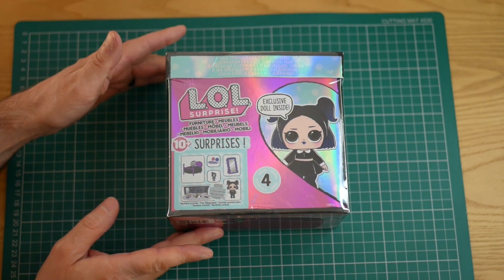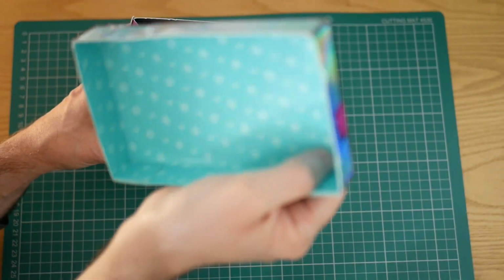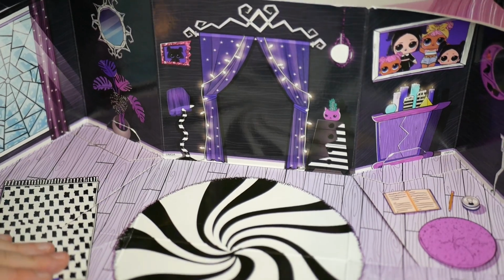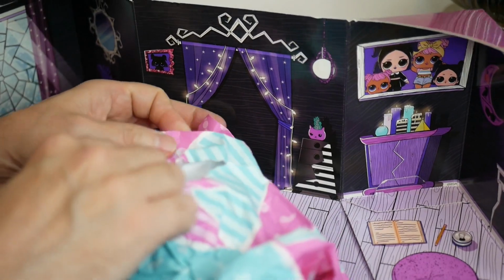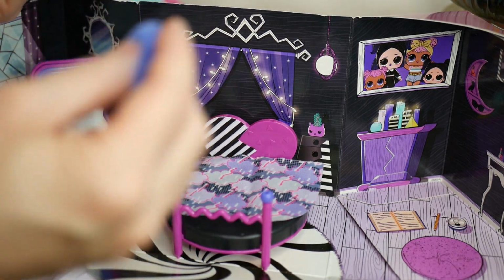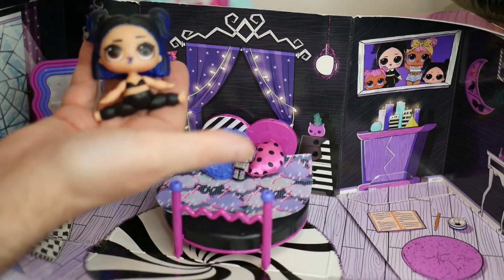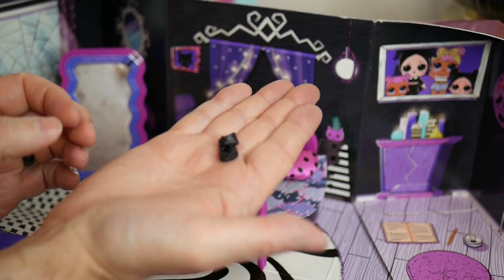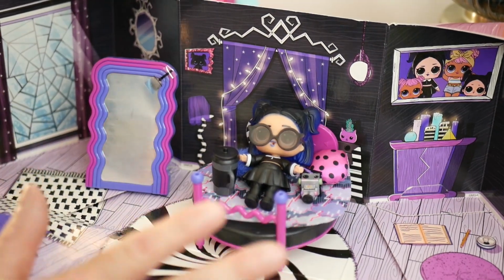LOL Surprise OMG DUSK "Cozy Zone" unboxing playset MGA Goth doll Halloween *ADULT DOLL COLLECTOR*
*This video and channel are aimed at ADULT doll collectors and gift givers.*

Let's get spooky-ish with an LOL OMG Surprise room playset - meet Dusk and take a look around her Cozy Zone pad.